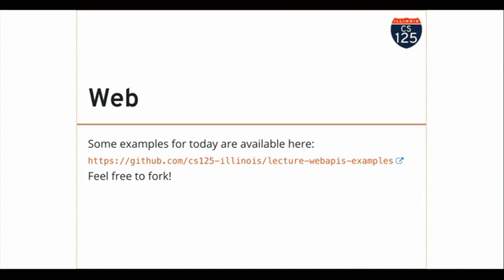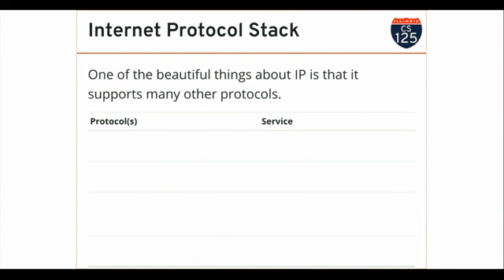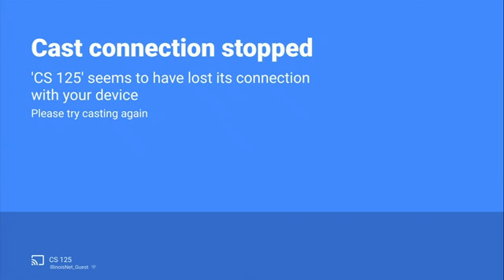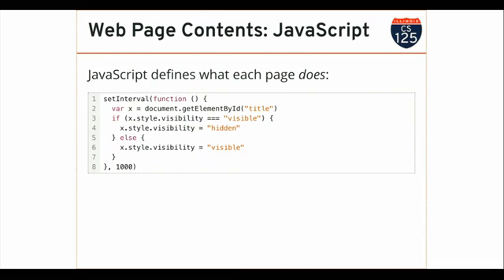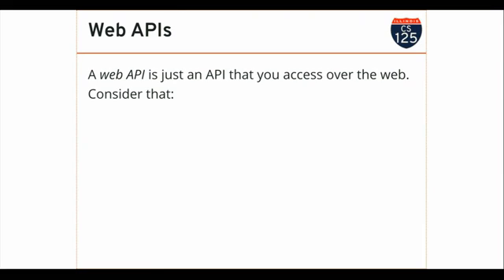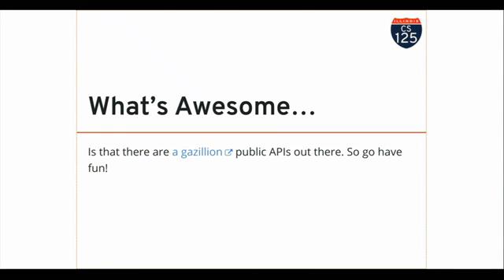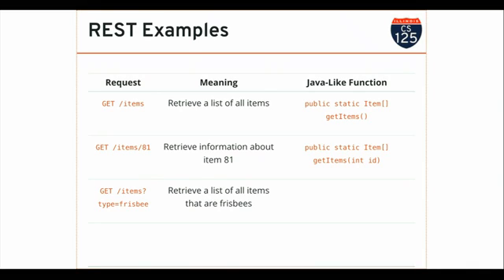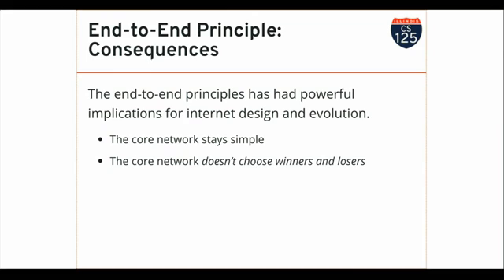CS 125 Fall 2018: Mon 11.26.2018. Web APIs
Introduction to the HTTP transport protocol and web APIs.